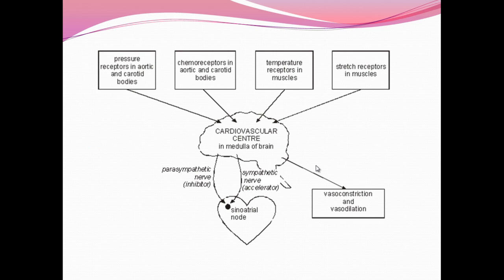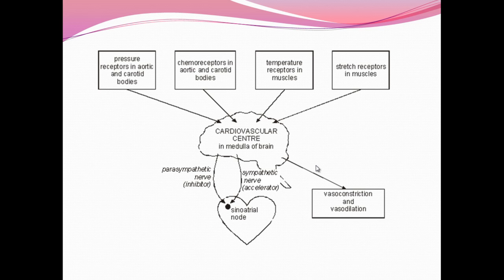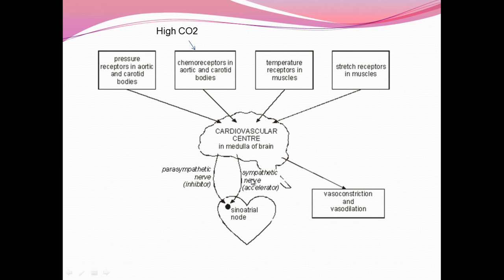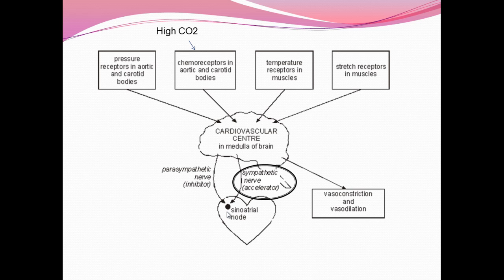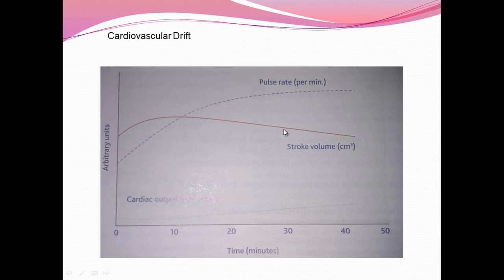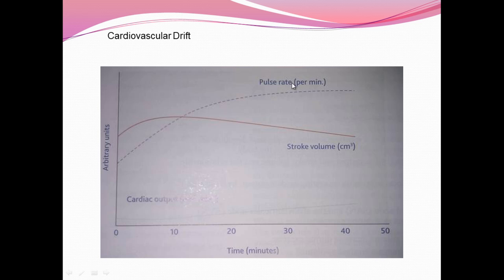Heart Function 3; Contro of HR and cardiovascular drift